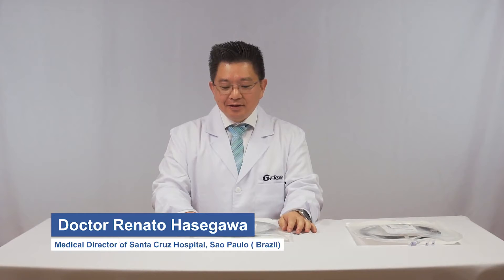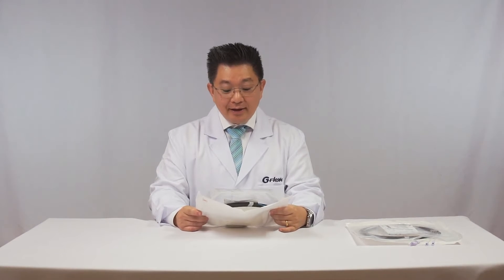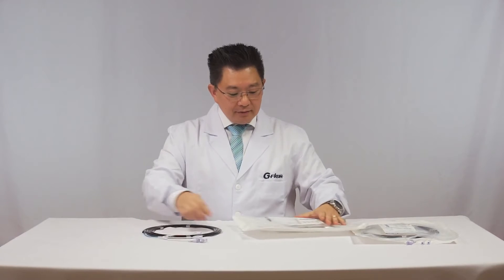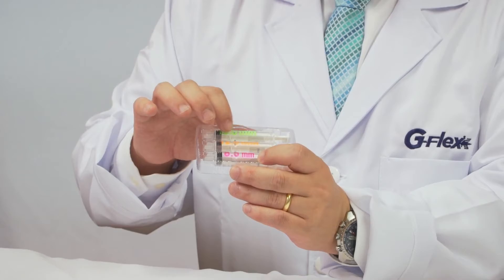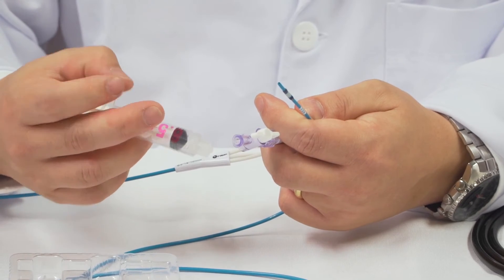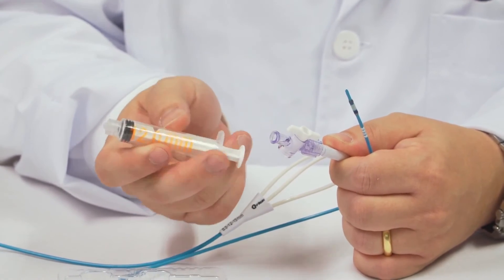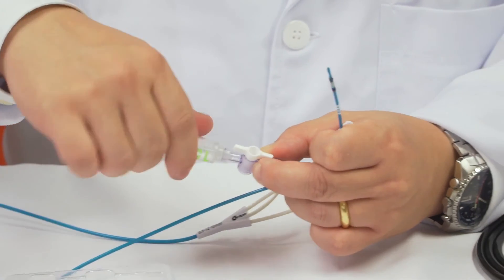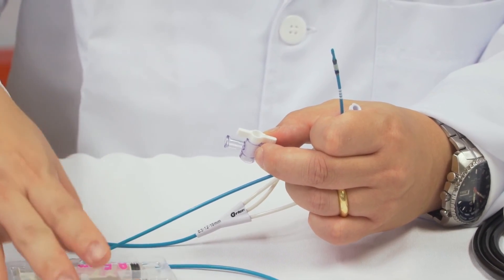StoneTrigger® G-flex Stone Extraction Balloon Catheter